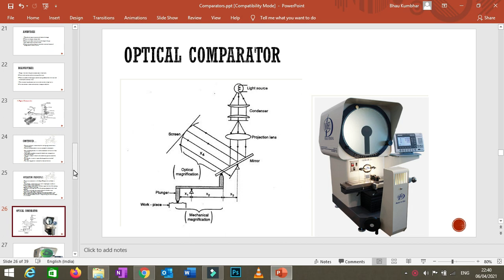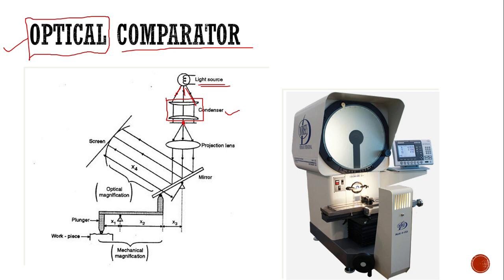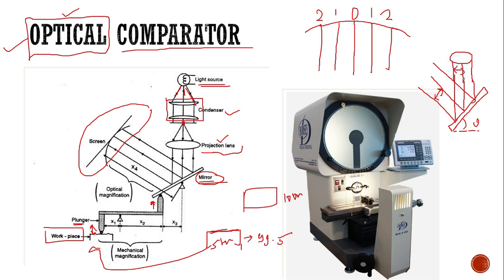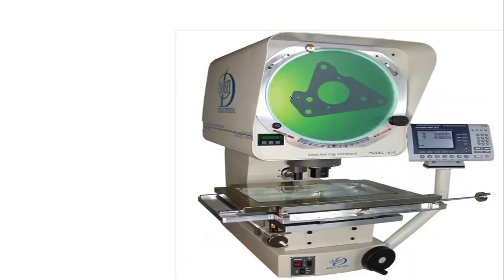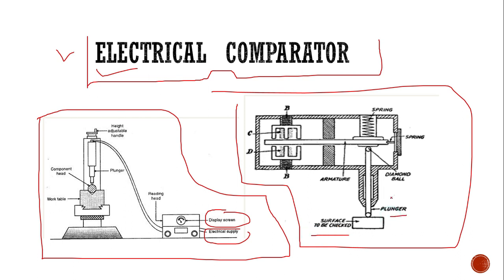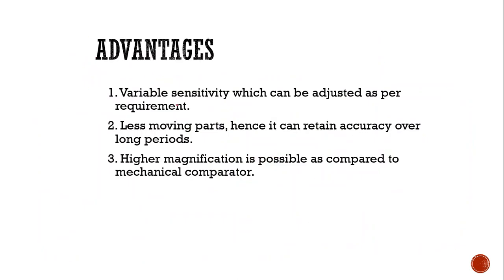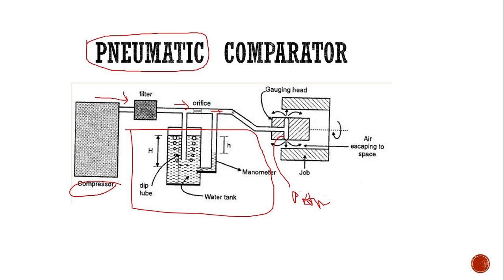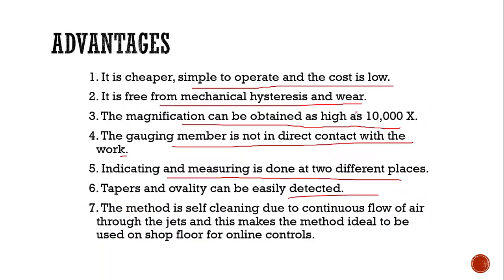Pneumatic, Electrical and Optical Comparators